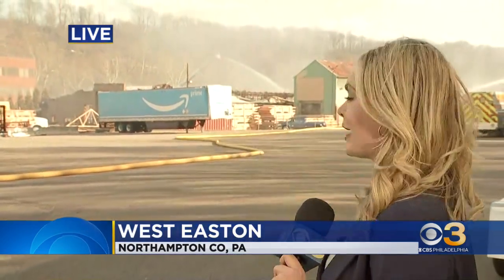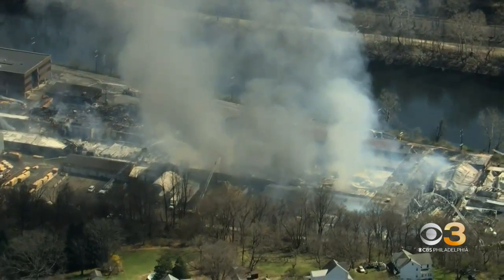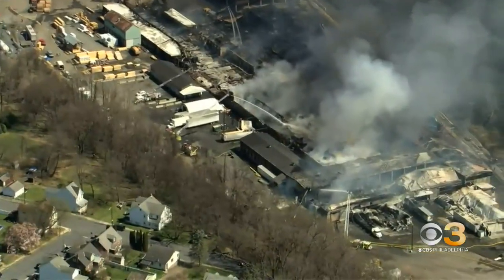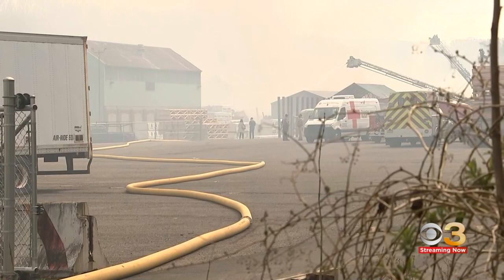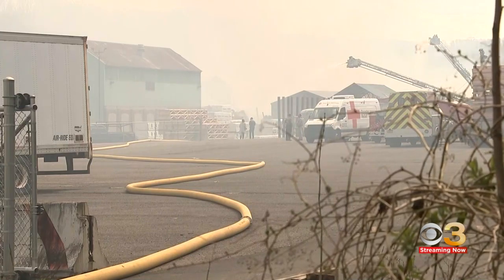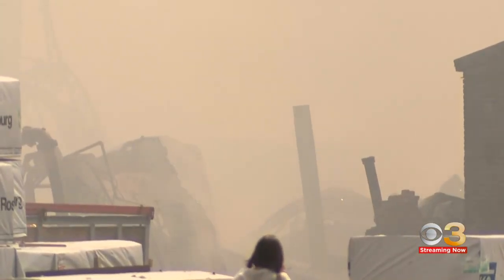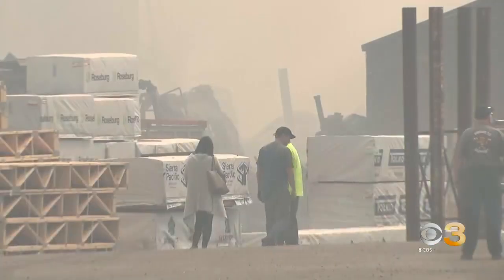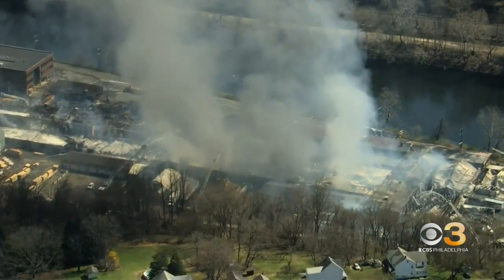Smoke still rising from massive 3-alarm fire in West Easton, Pa.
Nikki DeMentri reports.